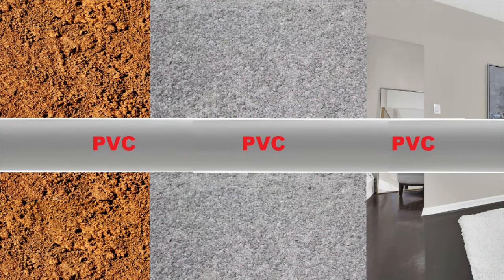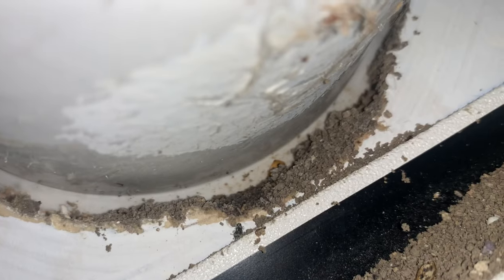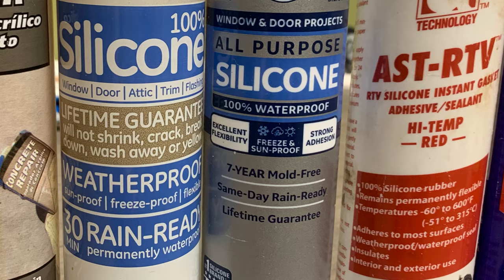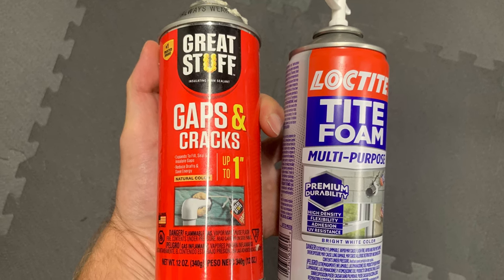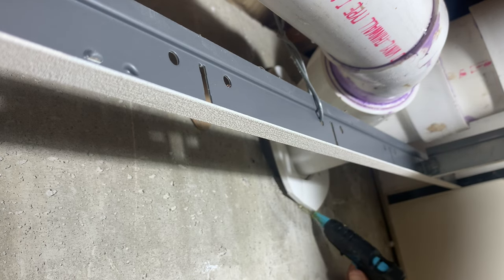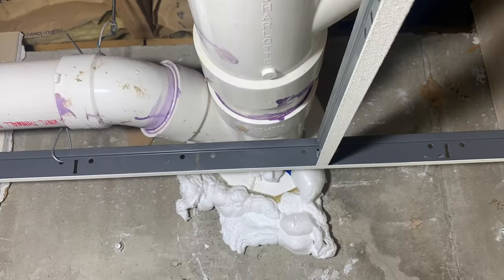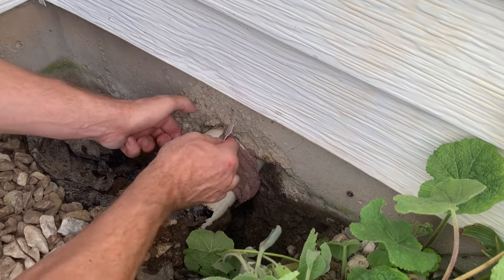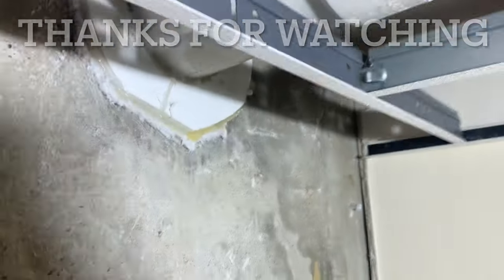Seal Leaking Pipe Penetration through Foundation Wall - PVC Septic Pipe through Concrete - How To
In this video, I seal a leaking PVC pipe penetration through a concrete foundation wall. Ground water is leaking through the wall, between PVC pipe and the concrete. I will show you how I did it, to give you some ideas. Let’s check it out!

Basement Wall
Septic Sewer Water Pipe